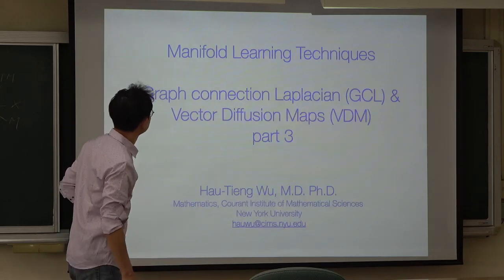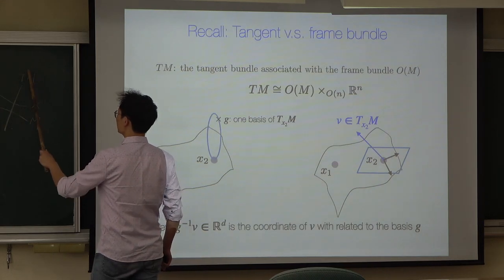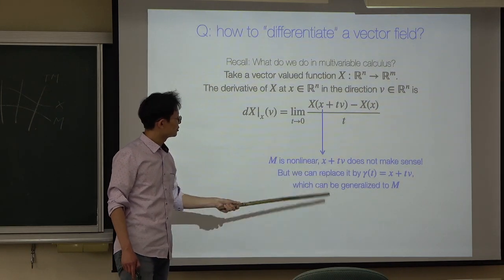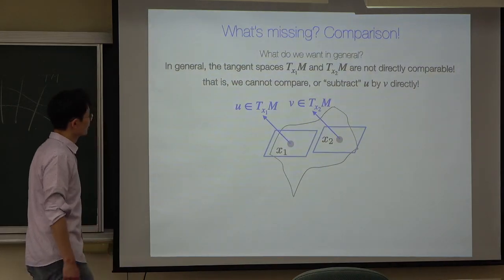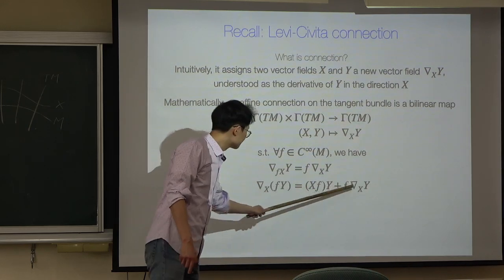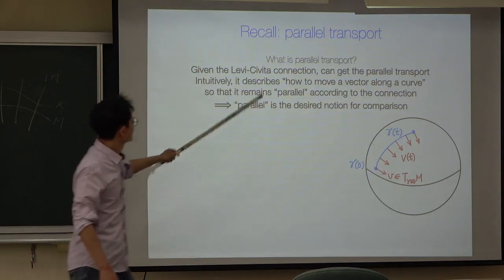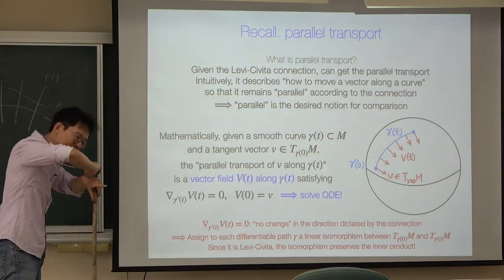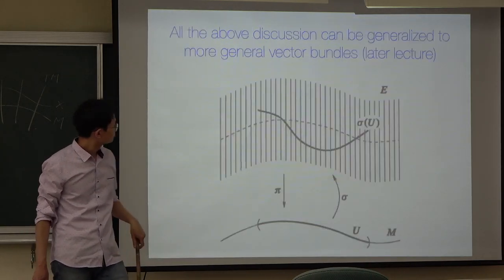GCL on Manifolds — 15-min Intro to Connection & Parallel Transport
Welcome to Part 3-1 of this 6-part lecture series exploring recent advancements and insights into graph connection Laplacian (GCL), a modern graph model encoding nontrivial relationship among objects, and vector diffusion maps (VDM), a dimension reduction algorithm based on GCL. This series provides a range of theoretical analyses from various perspectives, particularly under the manifold setup, and how it is applied to biomedical signals.

In the third part, we provide a theoretical justification of how GCL/VDM works under the manifold setup. Since the lecture is long, it is split into two subsections. In this subsection, a 15-mins brief introduction of connection and parallel transport is provided.